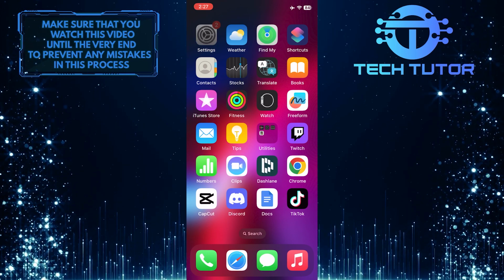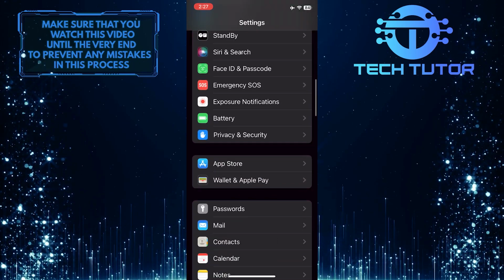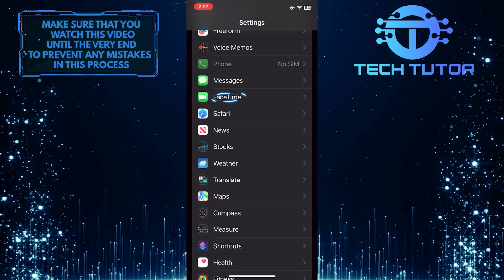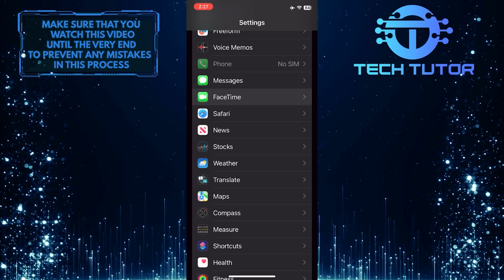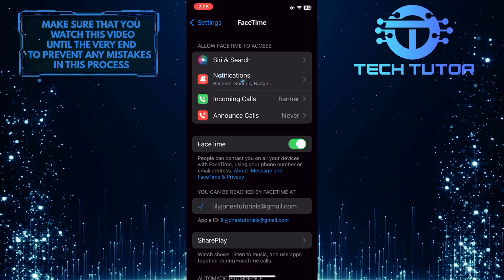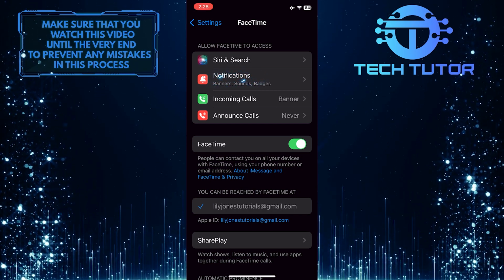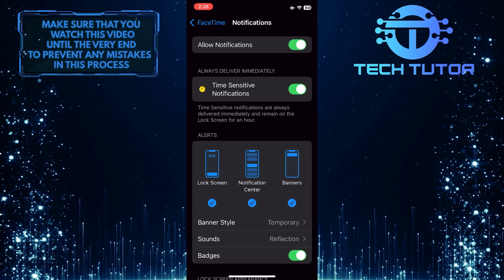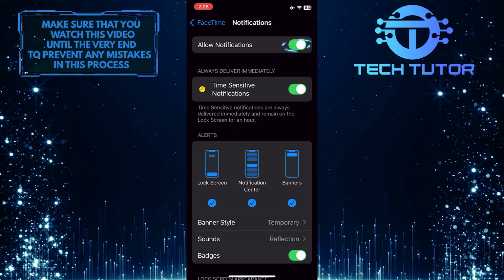How To Turn Off Facetime Notifications On iPhone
In this short tutorial, we'll show you how to turn off FaceTime notifications on your iPhone. FaceTime notifications can be quite distracting, so if you want to stop them from popping up on your screen, follow the easy steps shown in the video.